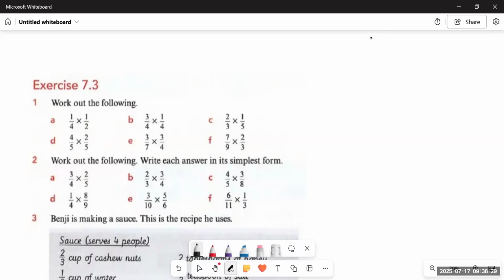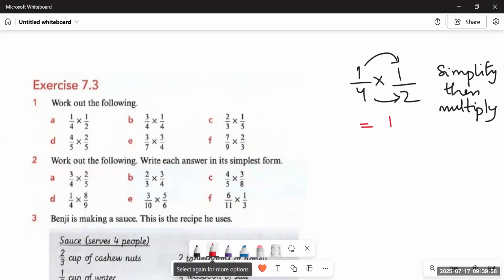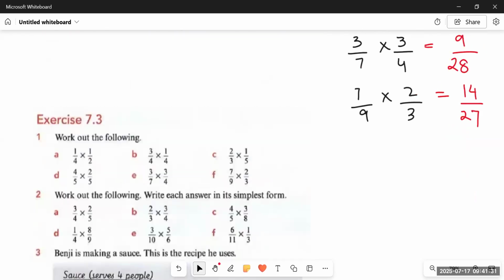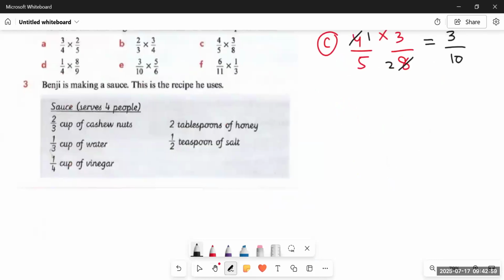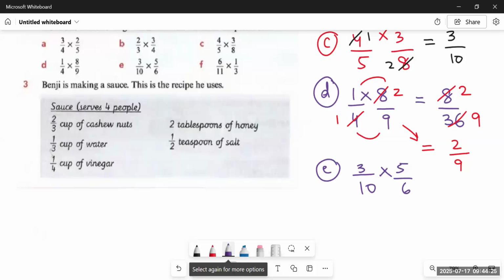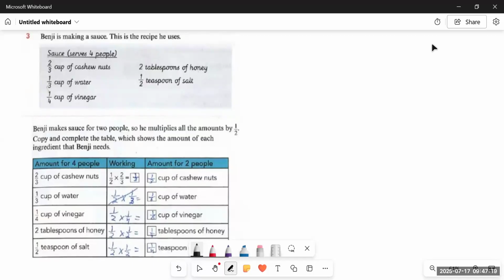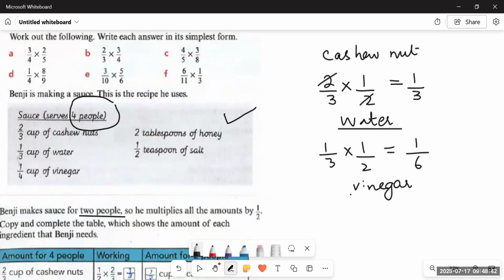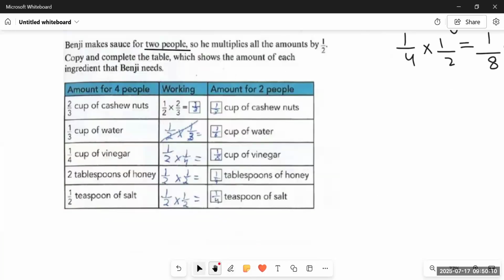Ex#7.3 Q#1-3 | Multiplication of Fractions | Cambridge lower Secondary Mathematics Book 7| Chapter 7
0:00  Introduction
0:30  Question 1 (a)
1:40  Question 1 (b)
1:50  Question 1 (c)
2:10  Question 1 (d)
2:30  Question 1 (e)
2:50  Question 1 (f)
3:20  Question 2 (a)
3:50  Question 2 (b)
4:15  Question 2 (c)
4:45  Question 2 (d)
5:35  Question 2 (e)
6:55  Question 2 (f)
7:20  Question 3

Comparison of two fractions
Which one is greater fraction
Which one is smaller fraction
Mixed number
Proper fraction
Improper fraction
multiplication of fractions division